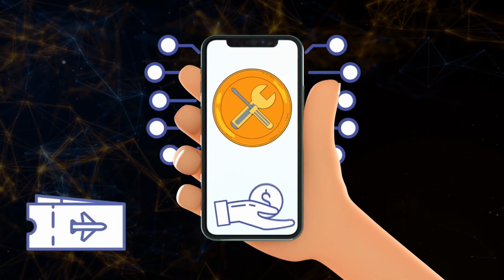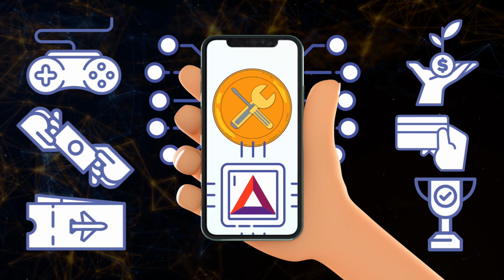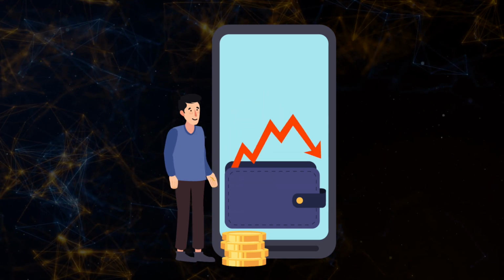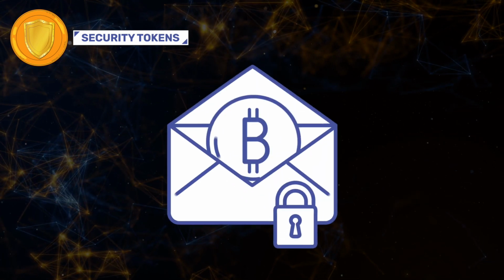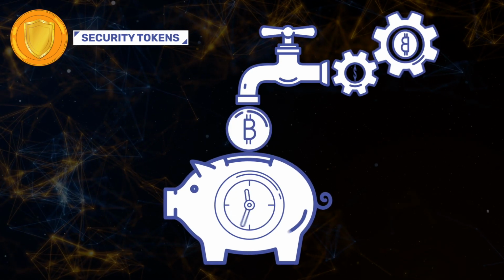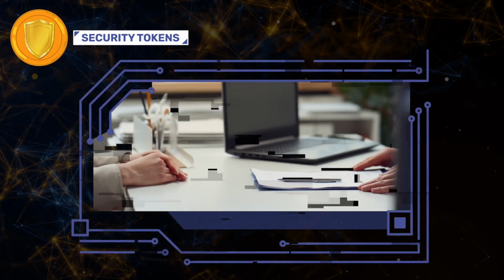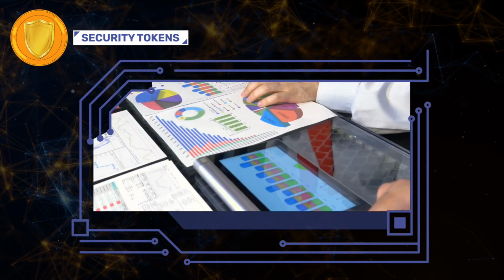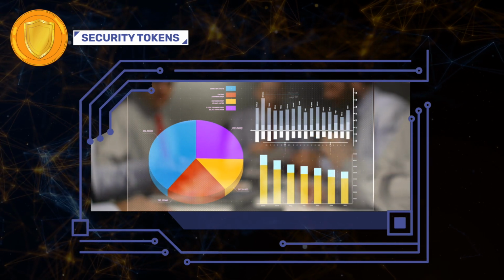What's the Difference? Utility Tokens vs Security Tokens - EXPLAINED!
Cryptocurrencies have become a popular way to invest and make transactions, but not all cryptocurrencies are created equal. There are two main types of cryptocurrencies: security tokens and utility tokens. In this video, we'll take a closer look at security tokens and their features.

 Utility tokens have become a popular way for companies to raise funds and incentivize users. These tokens are designed to be used within a particular platform or ecosystem and do not provide ownership rights. However, they do provide access to a specific service or feature.

While utility tokens offer flexibility and ease of use, it is important to note that they are not subject to the same regulatory requirements as security tokens. This means that there is a risk of fraudulent or misleading utility token offerings, as we’ve seen with several cryptocurrencies in 2022. So investors should exercise caution and do their due diligence before investing.

Security tokens are investments that provide their holders with ownership rights in a company or claims to a debt instrument, part of a real estate project, or even a painting. The sky is the limit. When you invest in a security token, you are essentially buying a piece of the asset that issued it. This means that as the asset grows in value, the value of the security token may increase.

My favorite part of security tokens is that if the underlying asset produces revenue, the security token can automatically distribute a proportioned share to the token holders. Similar to a dividend or interest payment.

I’ve even seen security tokens that unlock access to special events or meetings simply by being a token holder.  In fact, the sky is the limit.

Security tokens are similar to traditional investments, such as stocks or bonds. They are regulated by securities laws, and issuers must comply with specific legal requirements. This includes registering with regulatory bodies and providing ongoing reporting to investors. The aim of these regulations is to protect investors and ensure that they receive accurate and transparent information about the investment opportunity.

 In contrast, to utility tokens, security tokens provide ownership rights and potential return on investment, so they come with greater regulatory scrutiny and compliance requirements. Some people like that protection, but most crypto diehards do not.

Whether you're considering investing in a security token or using a utility token to access a specific service, it's important to understand the risks and potential benefits associated with each. By doing your due diligence and staying informed, you can make informed decisions and minimize your risk.